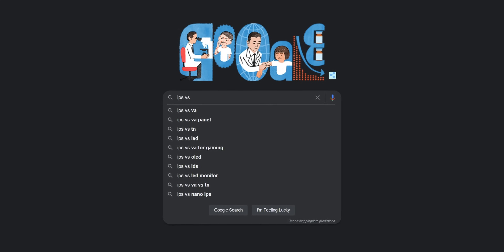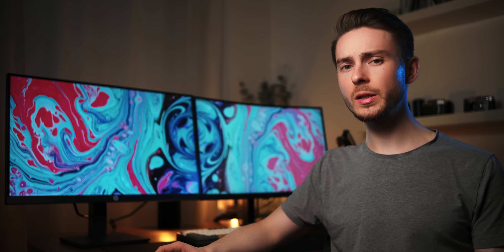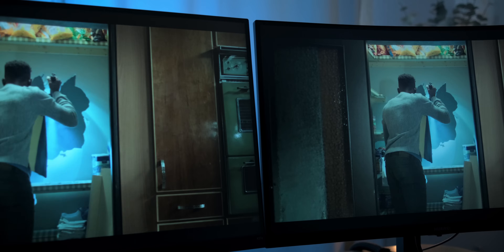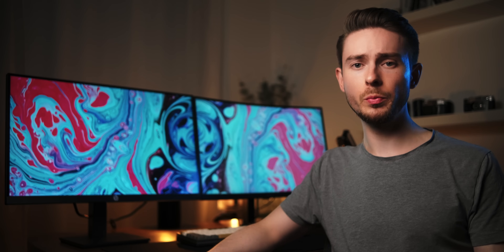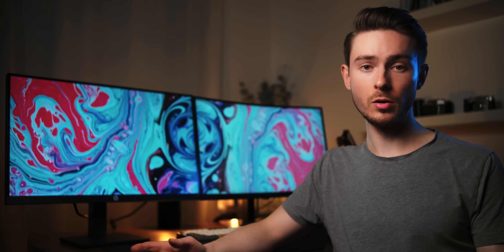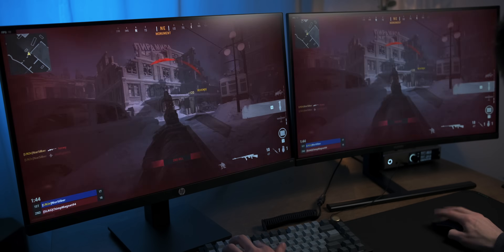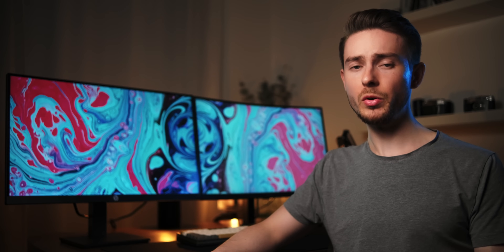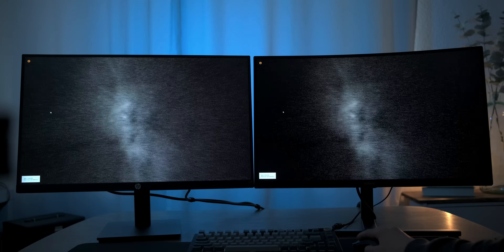IPS vs VA – Which Is the Better Panel Tech?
Which is the best panel technology for gaming, creatives or movie consumption? We're gonna compare IPS and VA side by side to find out which is the best.

Index:
0:00 - Reddit Knows Best?
0:36 - Do U Like Curves?
2:19 - Gray or Black?
3:08 - Let It Glow!
3:44 - VA For Creatives?
5:02 - Glaringly Obvious!
5:30 - What’s That Smear?
8:43 - Conclusion